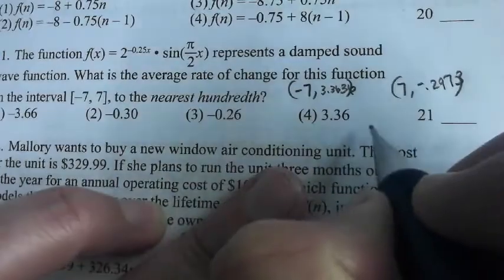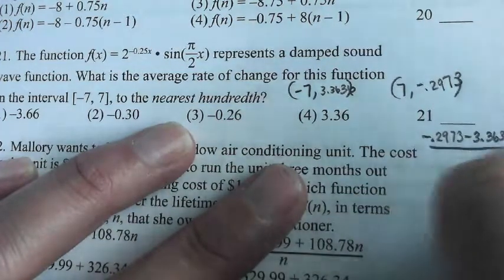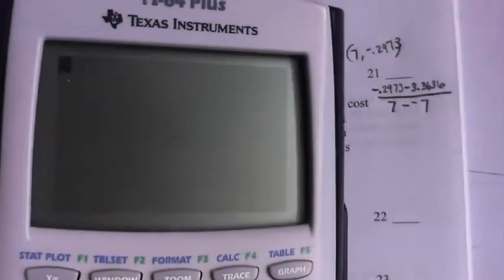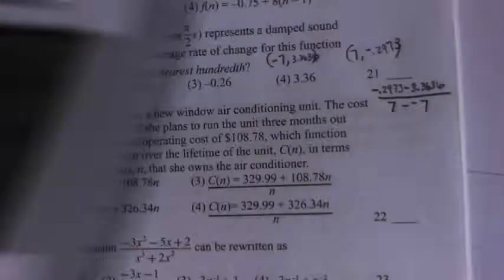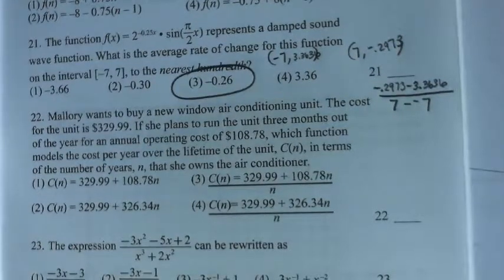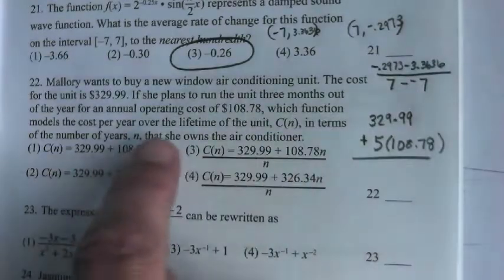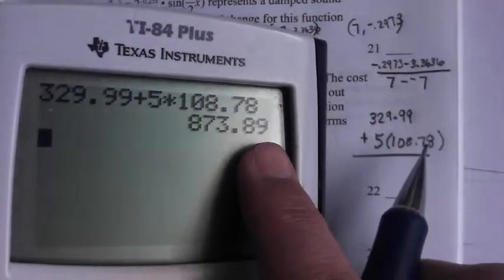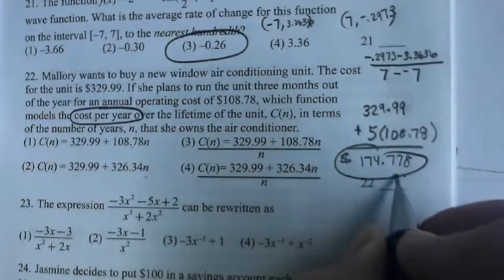5/30 Alg2 June 2017 Regents